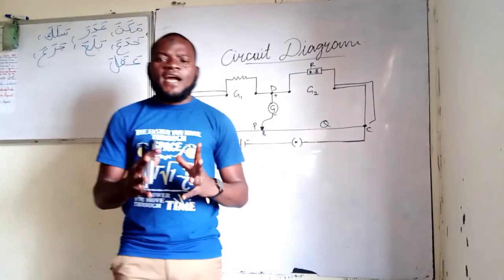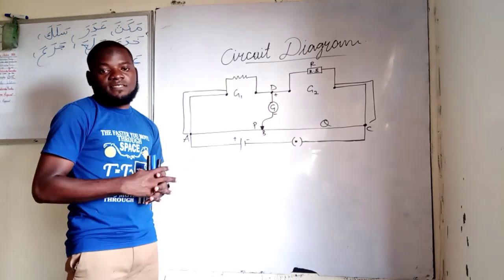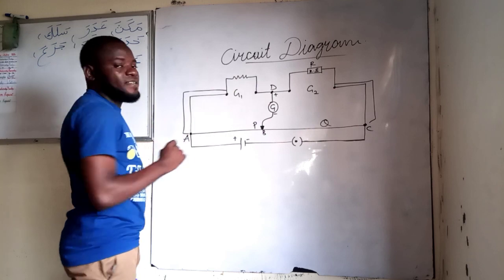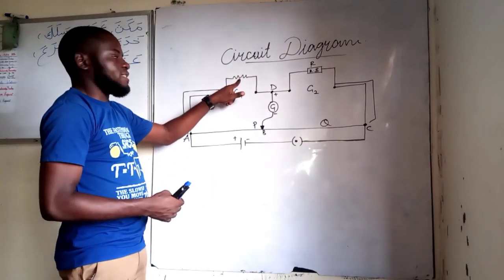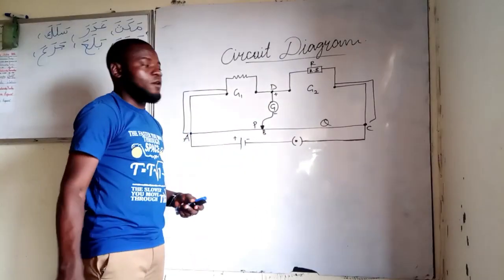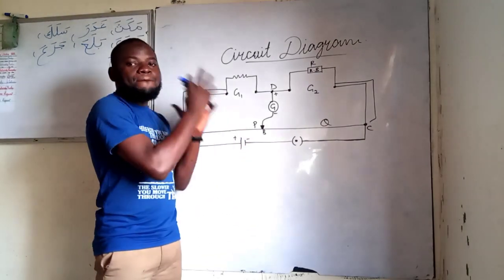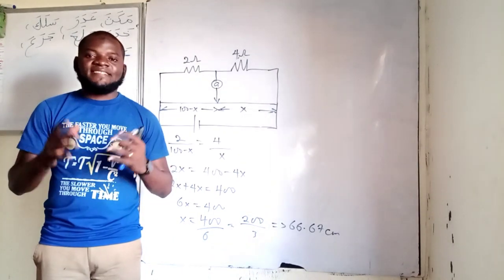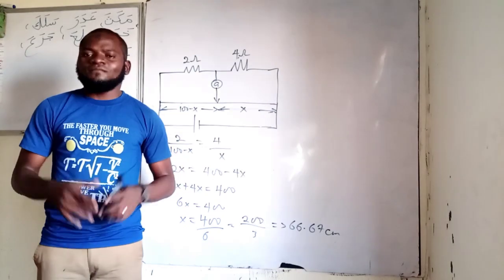NECO 2020 PHYSICS PRACTICAL ELECTRICITY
this video will be of assistance to every student and teachers...as it gives direct description on how to connect and solve problems regarding meter bridge and it gives direct insite on 2020 NECO practical question 3